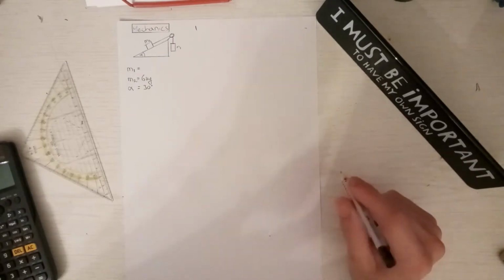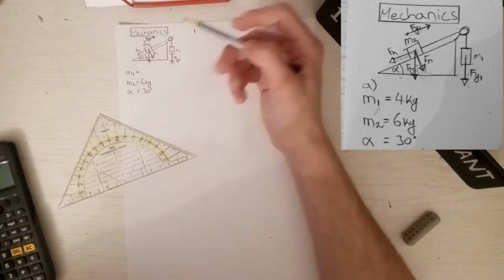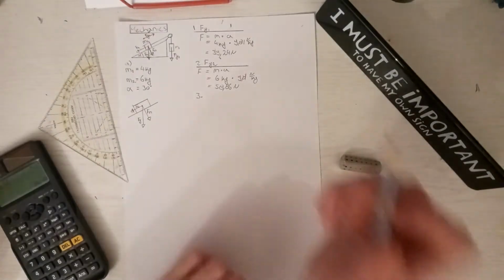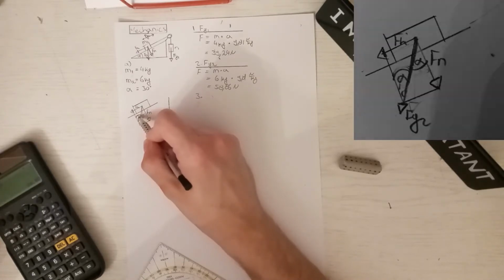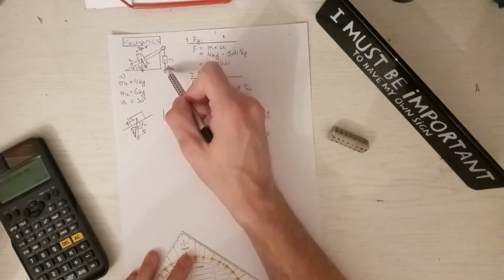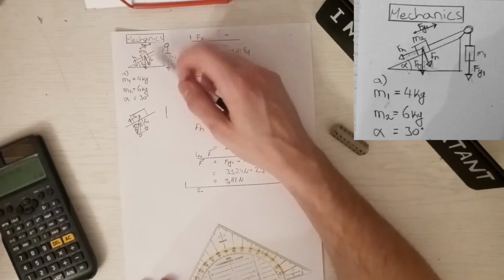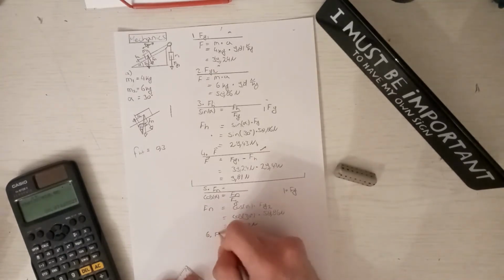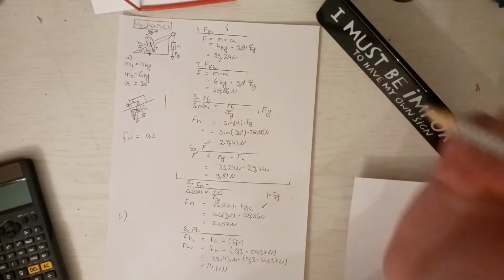Physics Study sesh - mechanics, friction & Angled surfaces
Study with me: Physics - Mechanics, Friction, Velocities & Angled surfaces

So in this physics sesh we are calculating 2 diferent things.
1. In what direction will object 2 move, if object 1 has x mass (without friction) ?
2. What is the maximum mass that object 1 can have in order for the system to stay still ? (friction included)
If you have any questions, leave it in the comments and i will try to answer